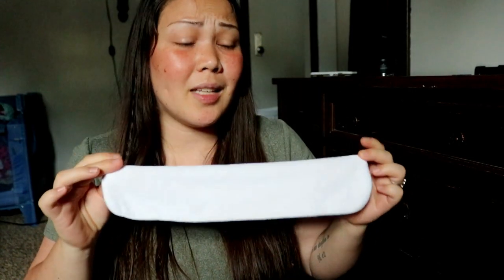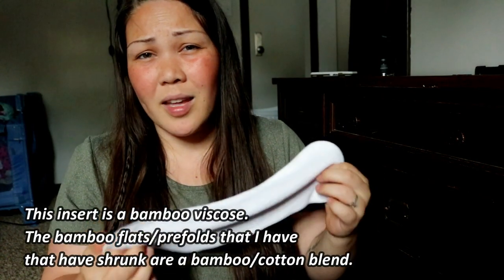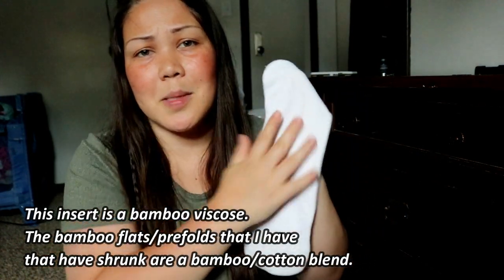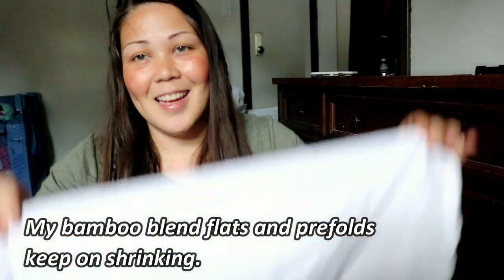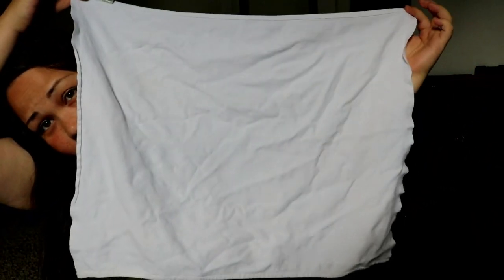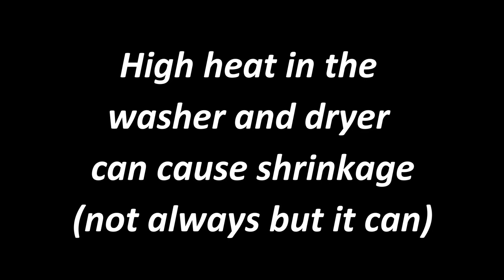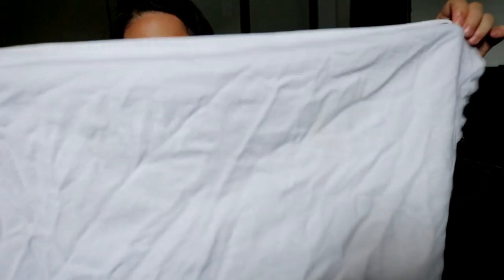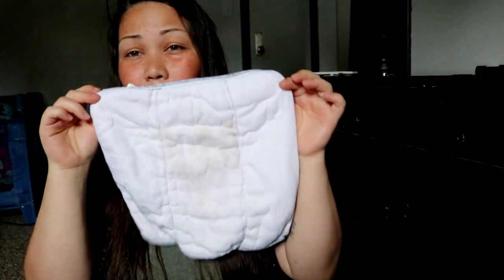The Downside to Bamboo Cloth Diapers (flats & prefolds)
Bamboo is one type of fabric that I love having in my stash. It’s absorbent and it’s so buttery soft when we’re talking about bamboo/cotton blends.
In fact, most “bamboo” on the market is blended with cotton. So it’s common to see a flat or Prefold with 55% bamboo and 45% cotton.
There are some China cheapie inserts out there that are 100% viscose/bamboo viscose. I find that those aren’t really buttery soft like the bamboo/cotton blend ones are.

Th biggest issue with bamboo is that it shrinks after being prepped.
It’s normal for fabrics like hemp, bamboo, and cotton to shrink while being prepped.. in fact, expect that! That’s normal and it will happen.
However, bamboo has the tendency to keep shrinking over the months and over the years.
Sometimes the shrinkage is accredited to the batch of bamboo.. some batches shrink more than others. However, the way we take care of bamboo can truly effect the way it wears over time.

If you like washing your diapers in hot water and drying them on high heat then you might possibly see bamboo shrink really quickly.
Bamboo is one of those fabrics that need to be babied. So take that into consideration if you’re wanting to use bamboo and want it to last a long time.

⭐️So why buy from these links?⭐️
-It's at zero cost to you
-It helps support content like this

All you have to do is click these links depending on which site you want to shop at! And that’s it ❤️

My Sweet Pickles has a newborn rental program! If you don't want to commit to buying a stash then look into this rental program:

My favorite cloth diaper shops ❤️

Hands down my favorite couponing app. This was always my favorite app to use. Just for signing up you get $10. Once you hit $20 you’re able to cash out! Make sure to use ibotta within 7 days of getting it in order to get the $10 in your account ❤️